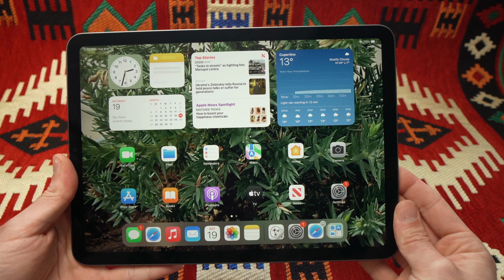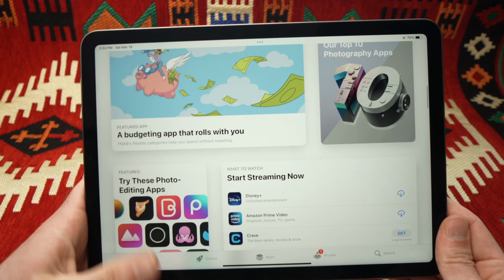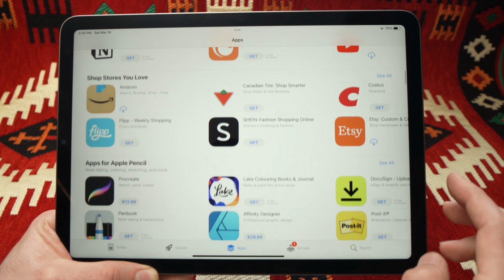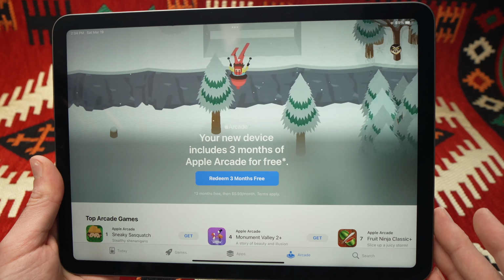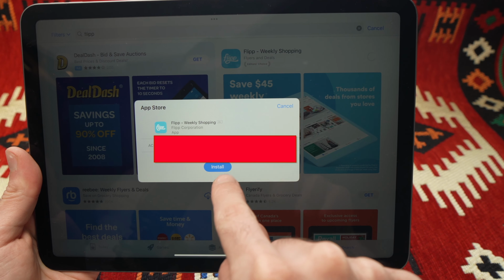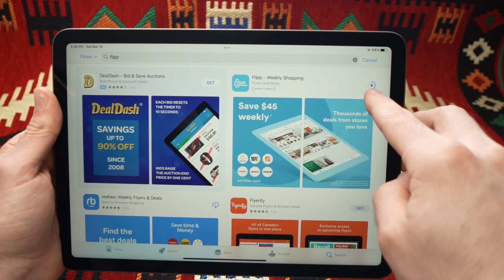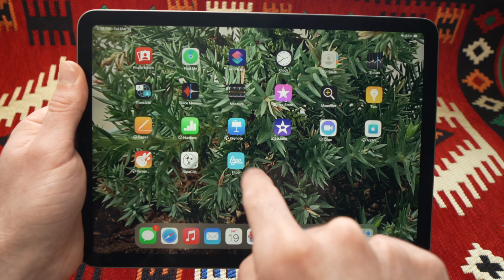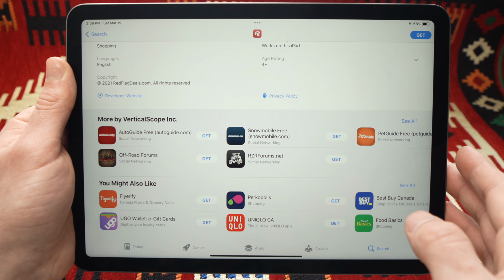iPad Air 5 (2022) : How to Download & Install Apps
I will show you step by step how to download and install apps on your iPad Air 5 (2022). It's easy and it can be done in only a few minutes.

↓↓Amazon links↓↓
►iPad Air 5 (2022) same as mine
►Case for the iPad Air 5
►USB-C Hub I'm using
►Apple Pencil (2nd Generation)